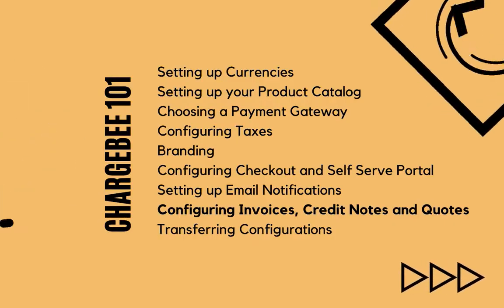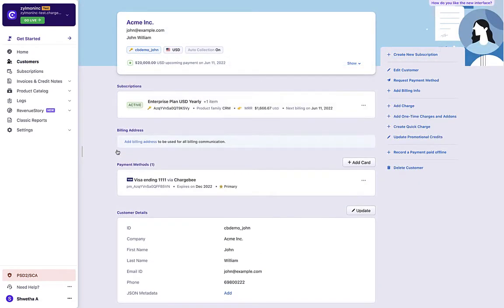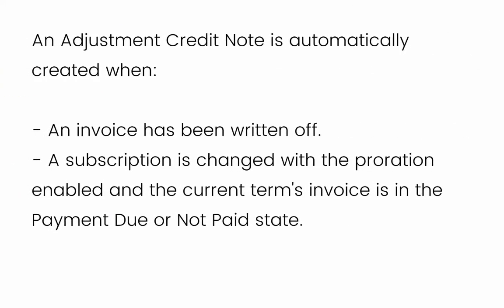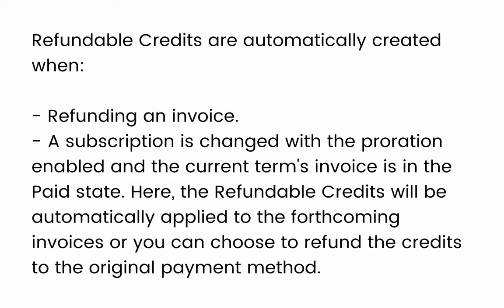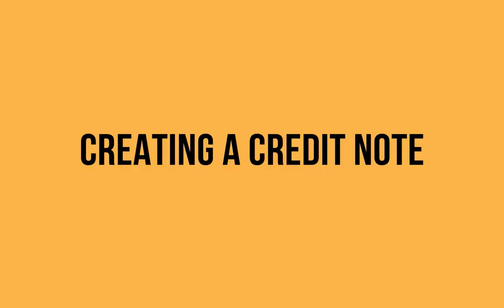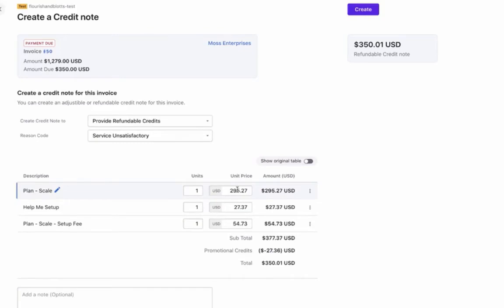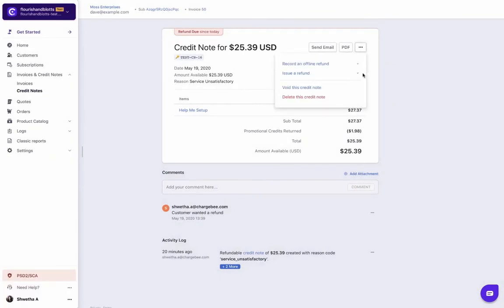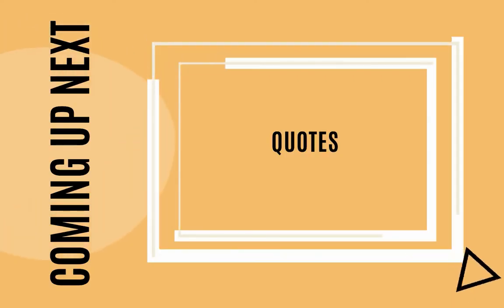Configuring Credit Notes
A credit note is a document sent by the merchant to the customer, notifying that a credit has been provided to their account. Credit Notes | Invoices | Quotes